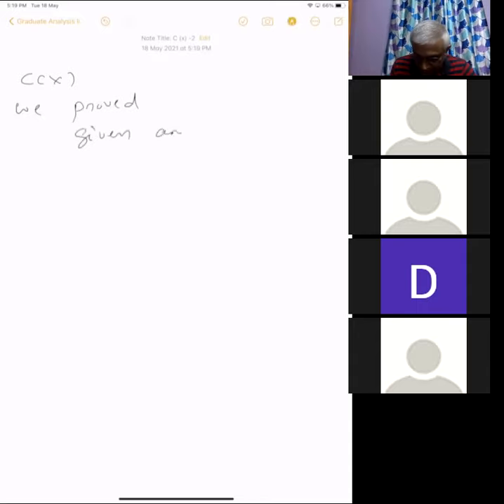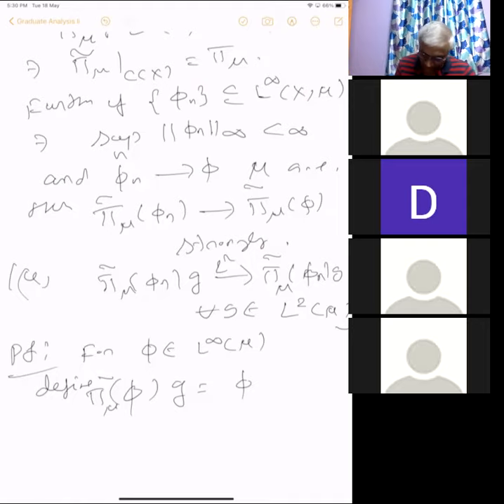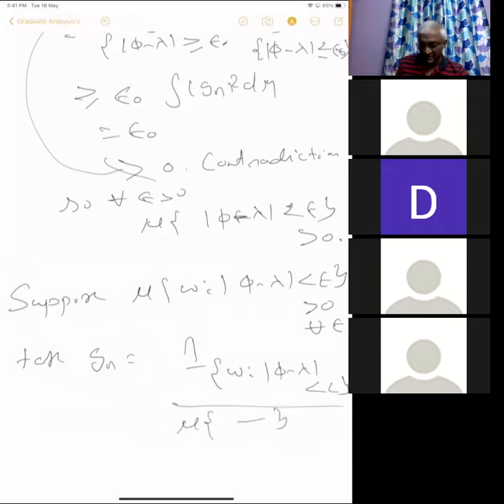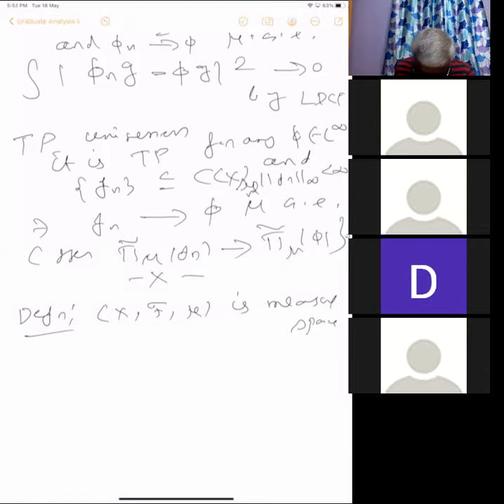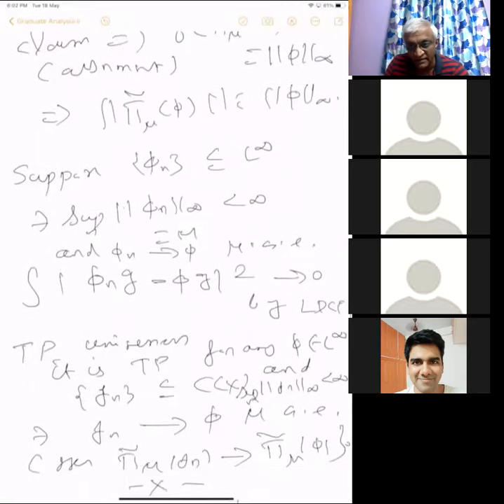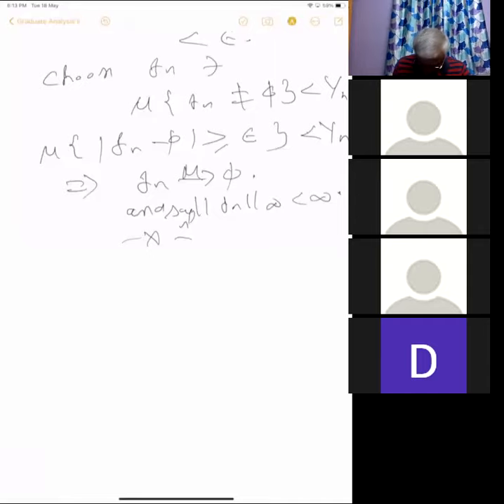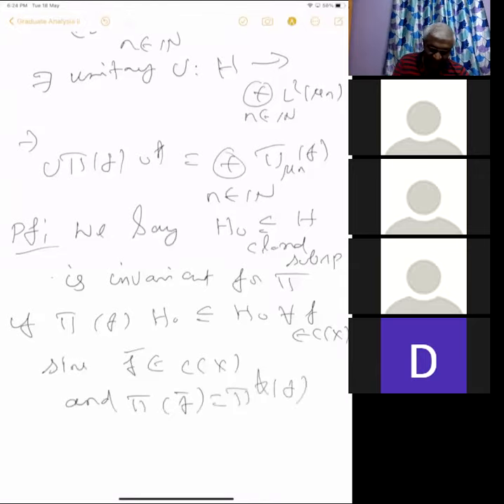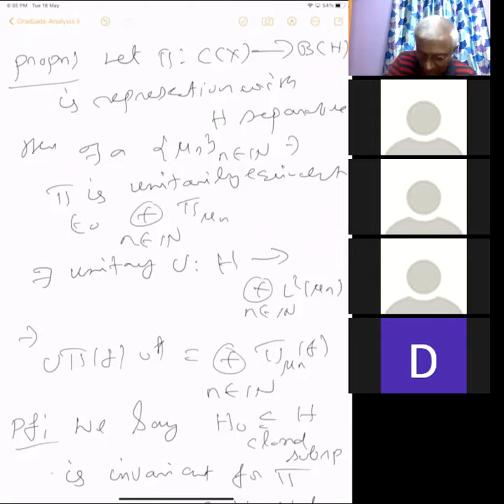Representations of C(X) -2